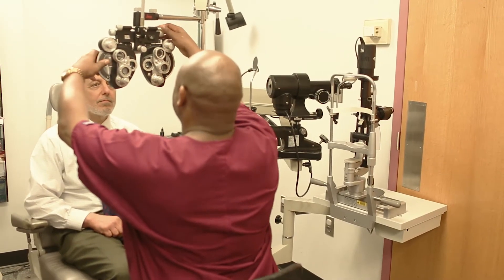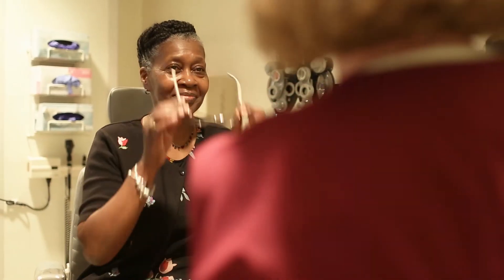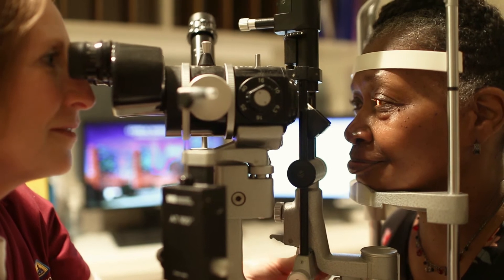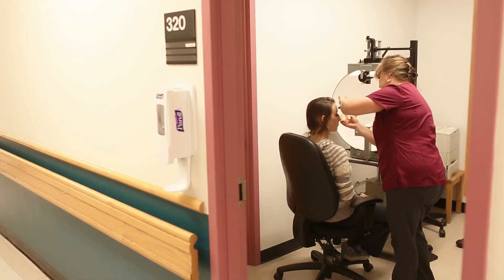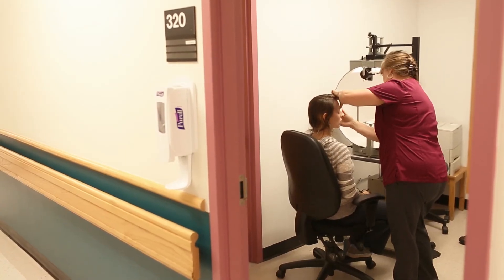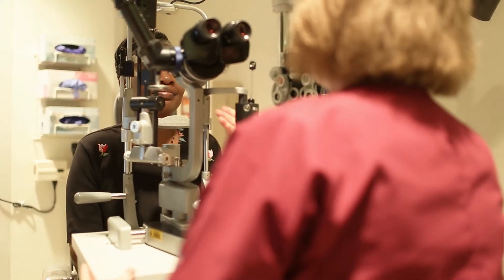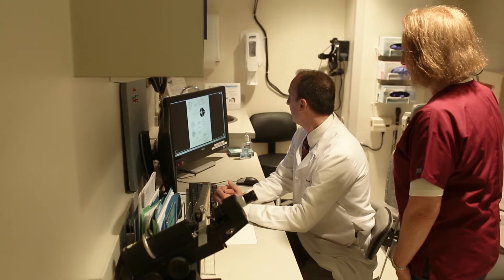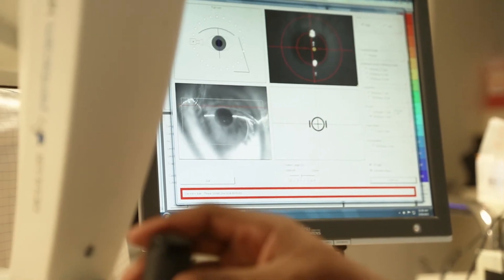Wilmer Eye Institute-Ophthalmic Technicians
Ophthalmic technicians at the Wilmer Eye Institute at Johns Hopkins discuss their career paths and job responsibilities. For more information on joining Wilmer’s exceptional team of technicians,